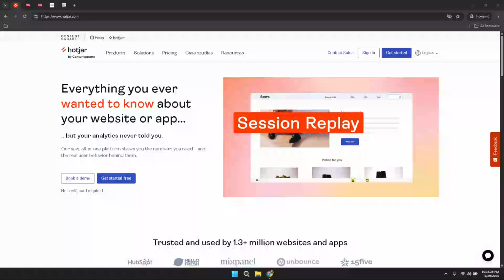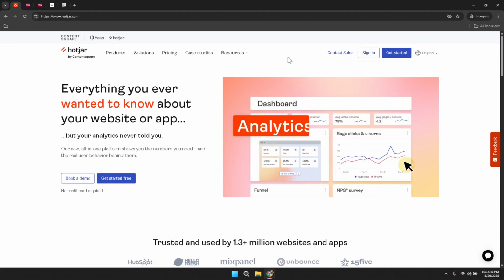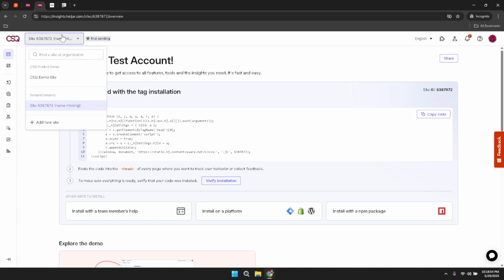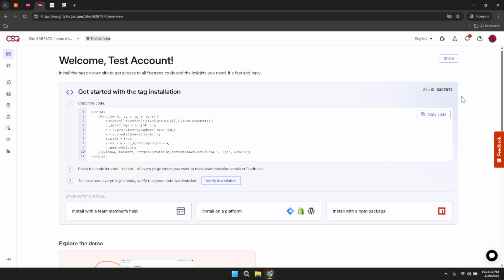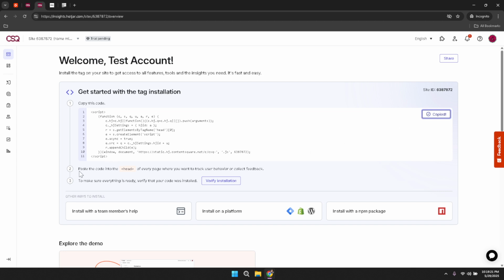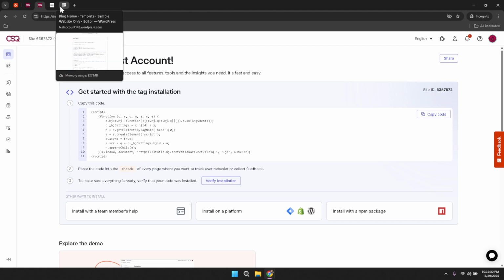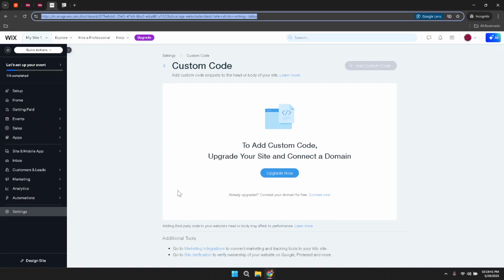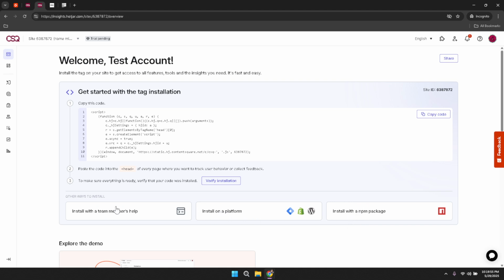How To Setup Hotjar For Your Wordpress (Full 2025 Guide)